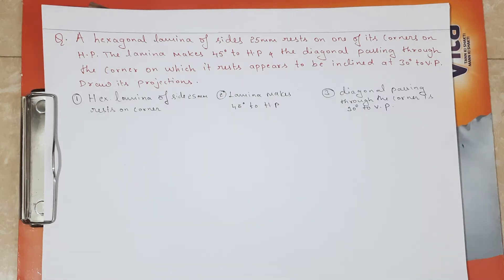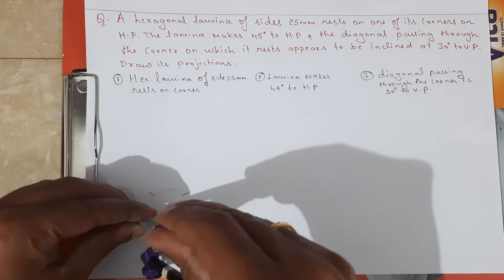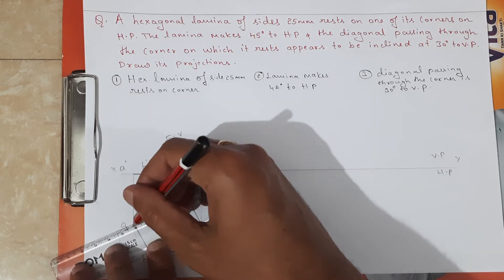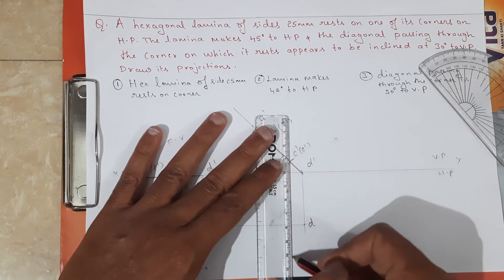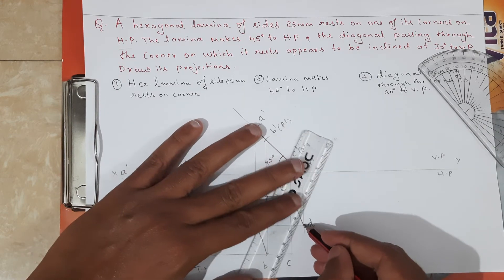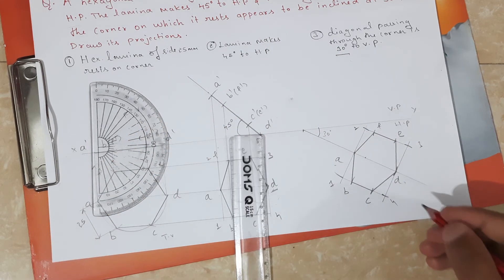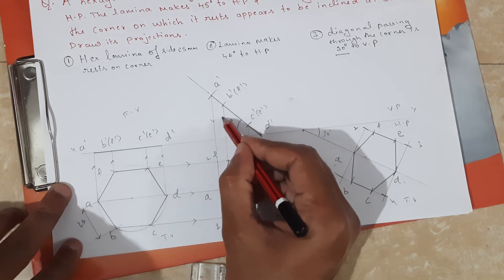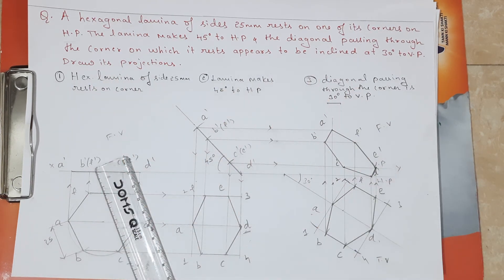Projections of Plane Surfaces(2020-21)Prob 7:Hex lamina: Diagonal Inclined to VP/Engineering Drawing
A hexagonal lamina of sides 25 mm rests on one of its corners on HP. The lamina makes 45 deg to HP and the diagonal passing through the corner on which it rests appears to be inclined at 30 deg to VP. Draw its projection.